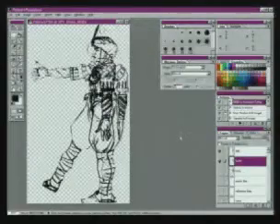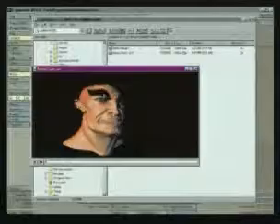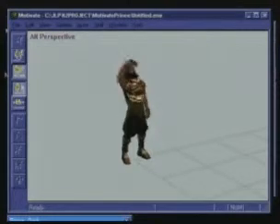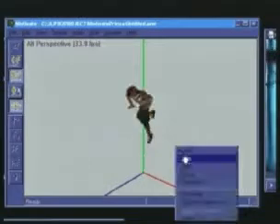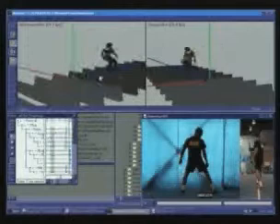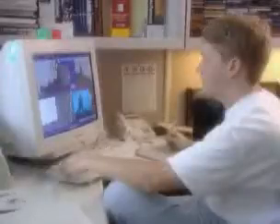Making Prince of Persia 3D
This video was available in "Prince of Persia - Collection".
With: Jordan Mechner, Andrew Pedersen, Tom Rettig, Todd Kerpelman, Chris Grun, Paul Davies, Jeff Hunter, Rick Pallaziol, Peter Lipson.